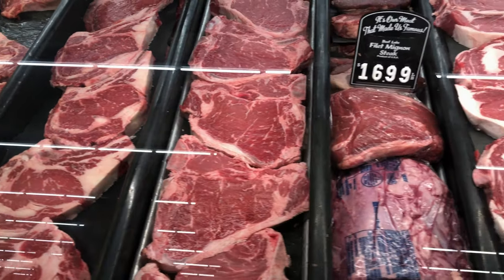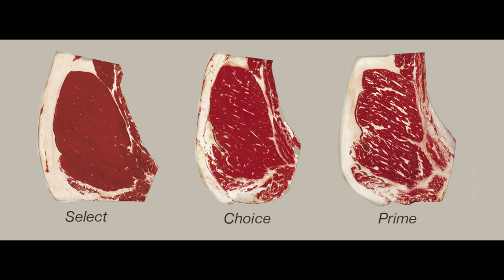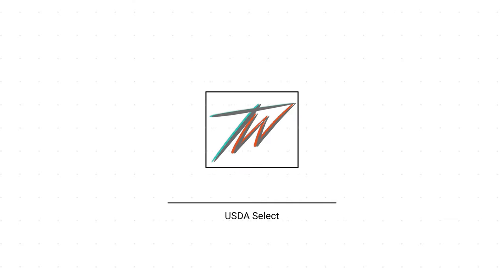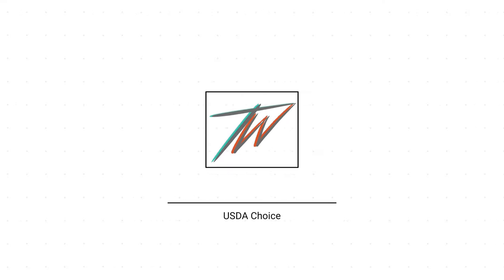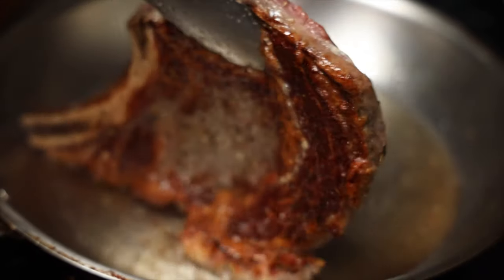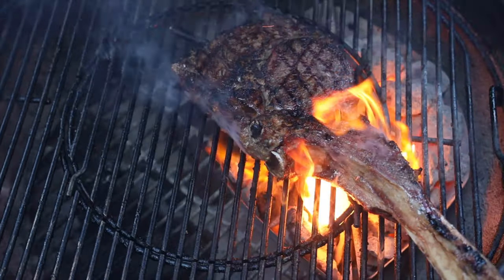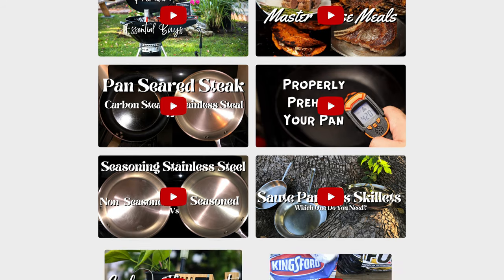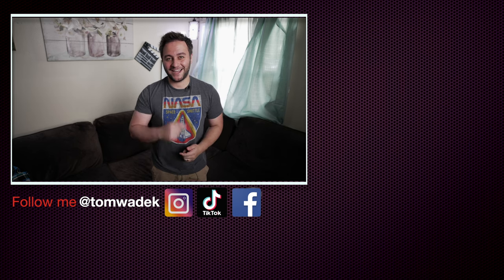USDA Beef Grades | What You Need To Know About Buying Beef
In this video, I'm going to talk about the USDA Beef grades and understand what qualifies as better beef. I'll also talk about some meat-grade myths and how dry aging can affect the quality of your beef.

Chapters:
00:00 - Intro
00:31 - What Determines A Better Grade
02:12 - Myths
03:56 - Ground Beef
04:47 - USDA Select
05:54 - USDA Choice
07:18 - USDA Prime
09:09 - Dry Aging- Does It Improve a Grading?
10:22 - Watch Out For Marketing
11:33 - Final Thoughts

LIGHTS
3 POINT LIGHT SYSTEM

COOKING
MAIN SKILLET
2ND SKILLET

CHEF KNIVES
FAVORITE KNIFE
CLEAVER HYBRID